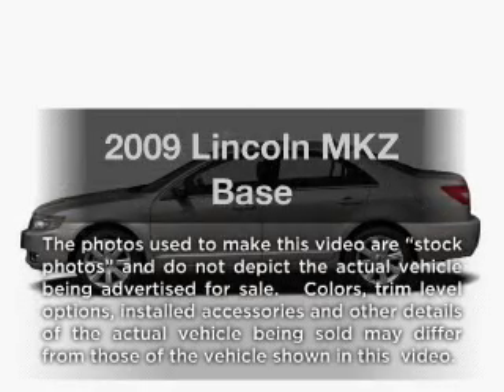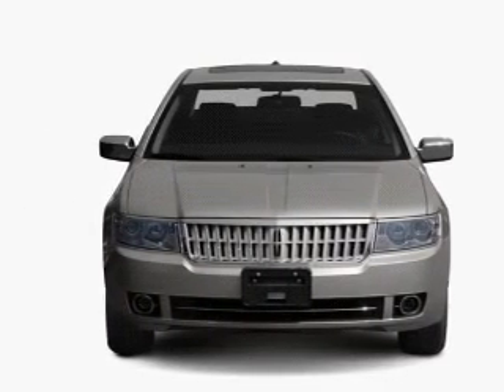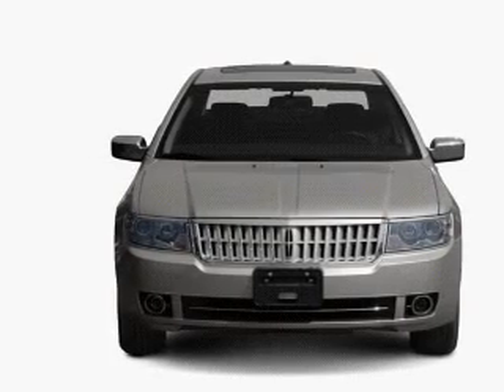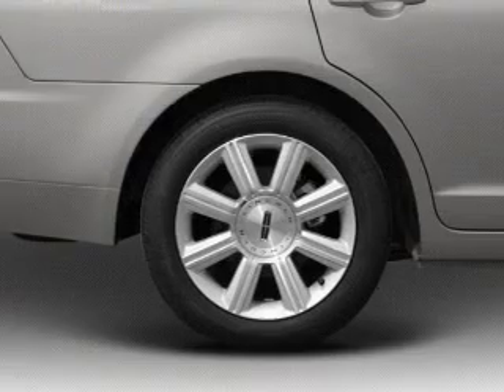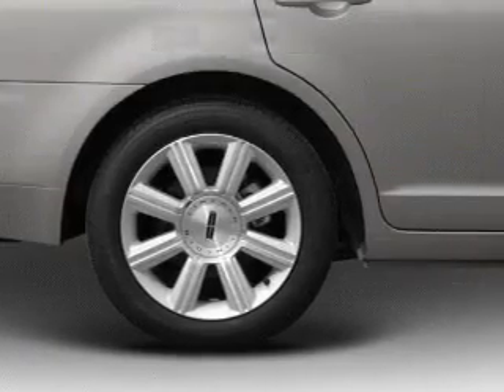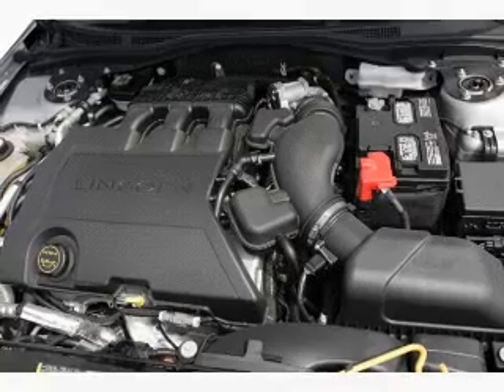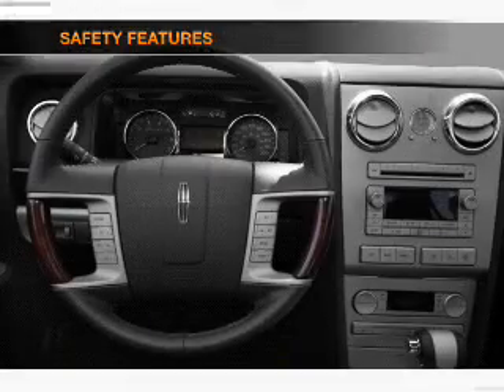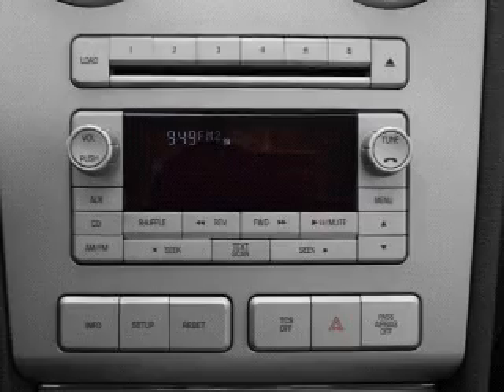2009 Lincoln MKZ - Asheville NC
Year: 2009
Make: Lincoln
Model: MKZ
Trim: Base
Engine: 3.5 liter 6 cylinder 24 valve
Transmission: 6-Speed Automatic
Color: Smokestone
Mileage: 24730
Address:
325 Biltmore Ave